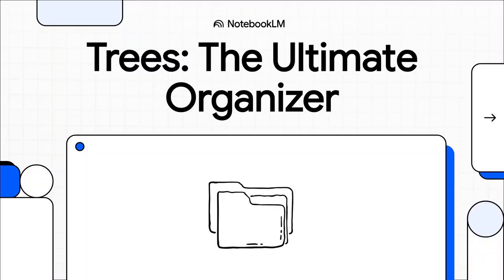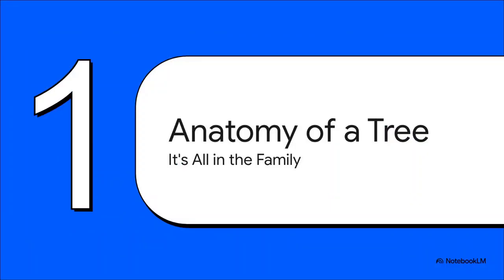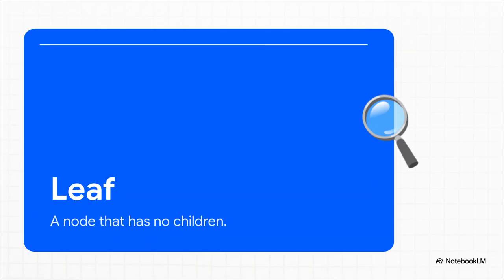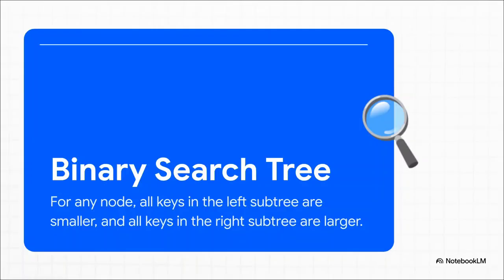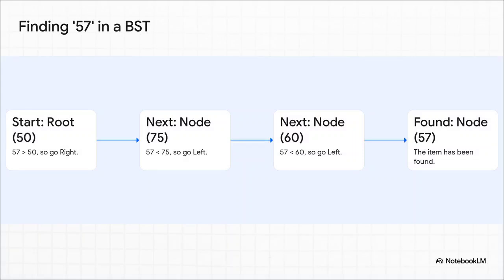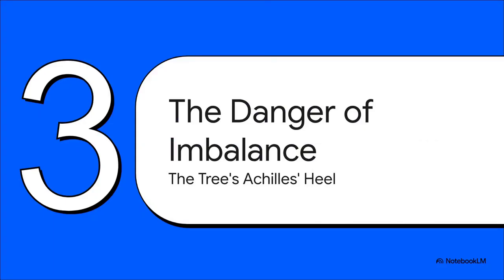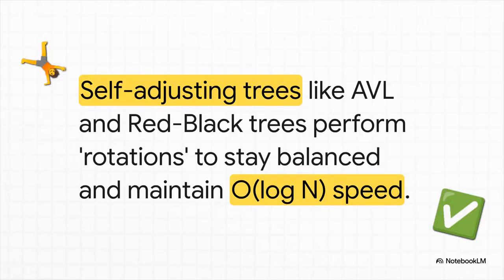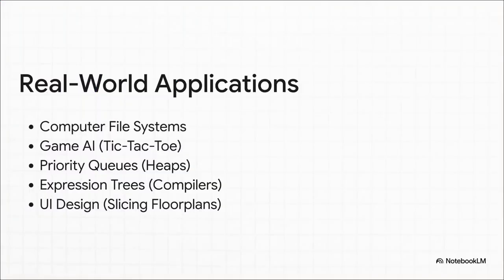Master Trees in Data Structures | Easy Explanation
✨ Welcome back to our DSA Learning Series!
In this video, we’ll explore Trees in Data Structures step by step. We’ll start with the basics, types of trees, traversal methods, and some important interview questions.

🔹 What you’ll learn in this video:

What are Trees in DSA?

Terminologies: Root, Node, Edge, Height, Depth, etc.

Types of Trees (Binary Tree, Binary Search Tree, N-ary Tree)

Tree Representation in memory

Tree Traversals (Inorder, Preorder, Postorder, Level-order)

Applications of Trees

📌 Practice along with the video to strengthen your concepts.